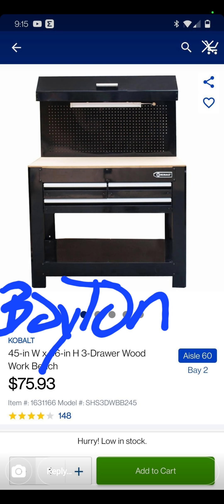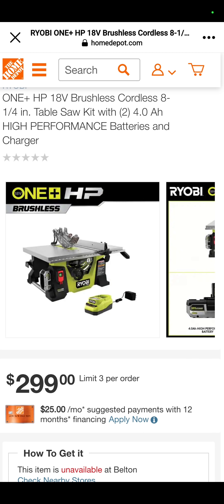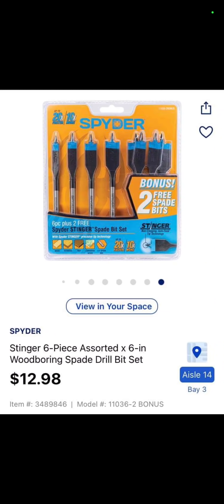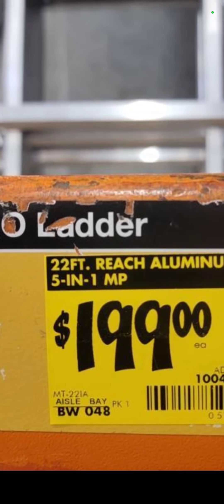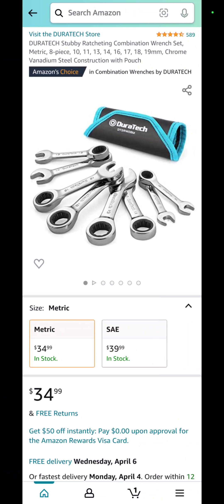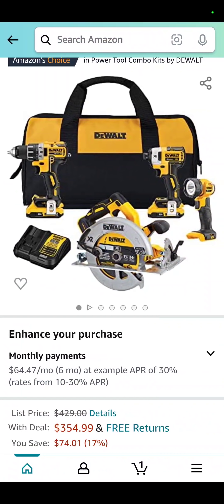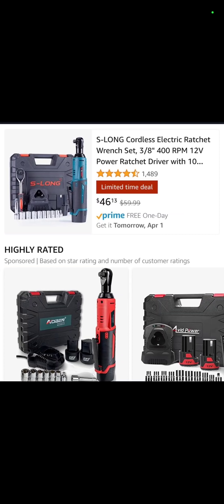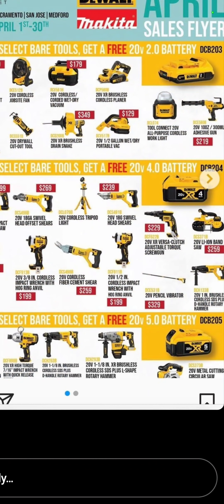All the Best Tool Deals Located in One Convenient Place (Home Depot Lowe's Walmart Amazon) 🔥 🔥 🔥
In this episode we bring you the very best tool deals and tool clearance deals at home depot Lowe's Walmart Amazon fasteners and Ace. These tool deals are on Milwaukee Dewalt Craftsman Kobalt ryobi Ridgid and Metabo.
 All tool deals and clearance tool deals at home depot Lowe's Walmart Amazon fasteners and Ace should be considered your mileage may vary.. All tool deals on Milwaukee dewalt Craftsman Ridgid ryobi kobalt and metabo are found at home depot Lowe's Amazon Walmart Ace Walmart Ace and fasteners fasteners.
 These tool deals and cool clearance deals are brought to you by deal team 6 Joe the tool guy suburban iceberg and suburban beard tools with SoAlz llama llama llama Ted McDonald Eugene tool nerd a warmonger and the rest of the members of the Deal Team 6.
 Milwaukee dewalt metabo kobalt Ridgid ryobi and Craftsman are all considered professional grade a Prentice level or homeowner DIY or level tools.